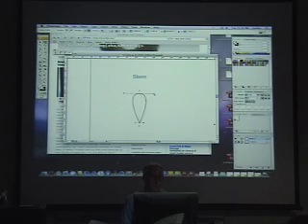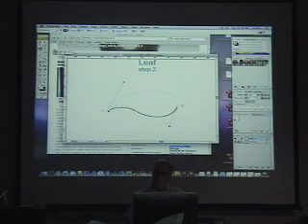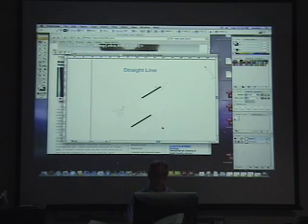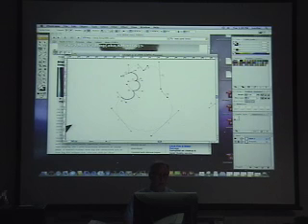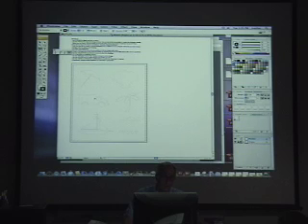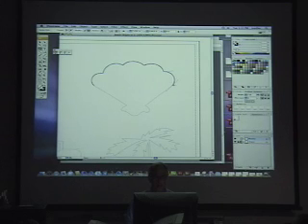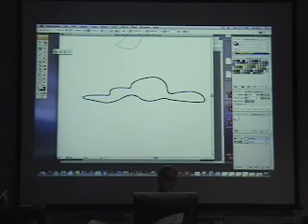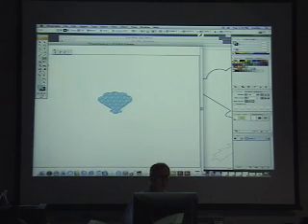Art 186 - Pen Tool (cont.) & Beach Scene Assignment_lec07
This lecture concludes Lesson 5 in Adobe Illustrator CS3: Classroom in a Book and introduces the 1st Assignment, The Beach Scene.